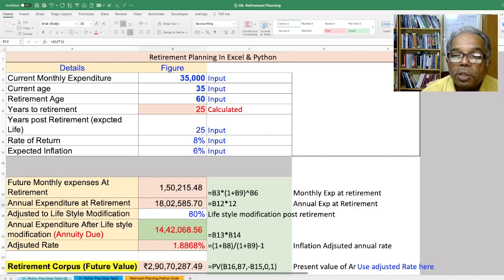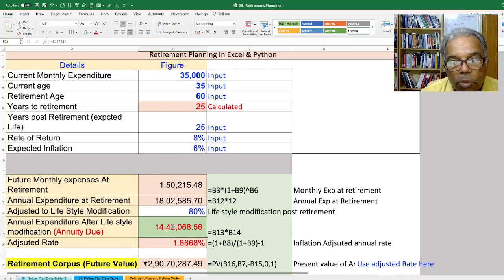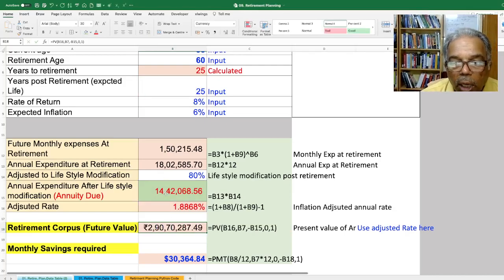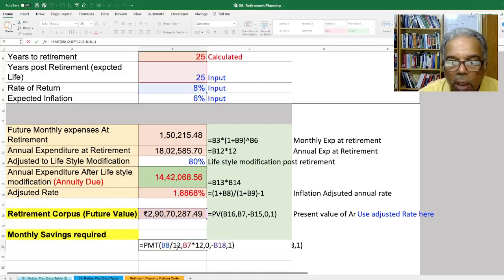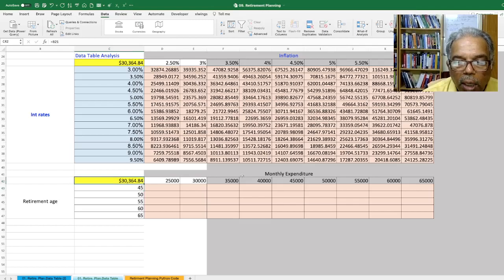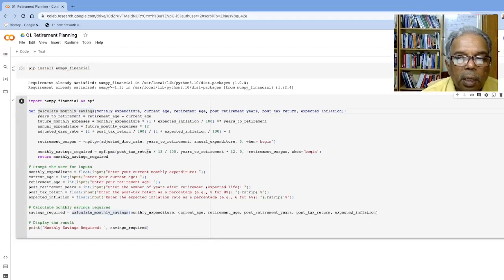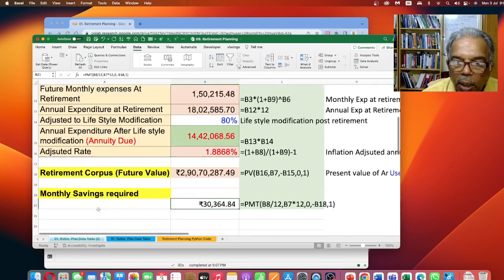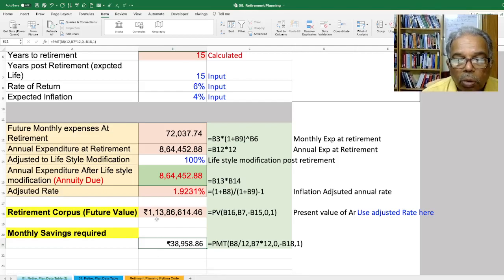Retirement Planning -How to calculate Retirement Corpus, Monthly Savings in Excel, Python